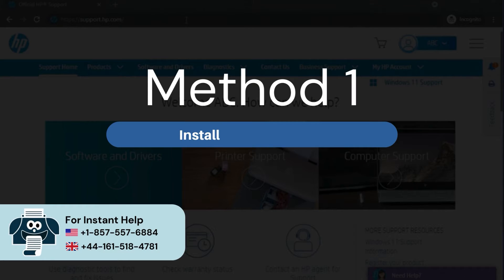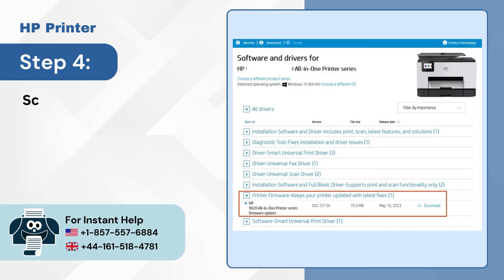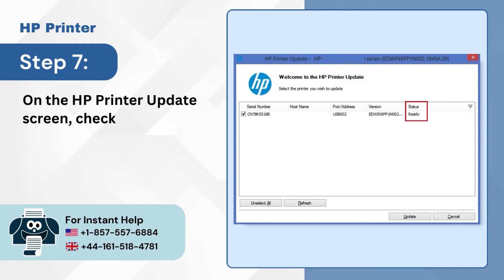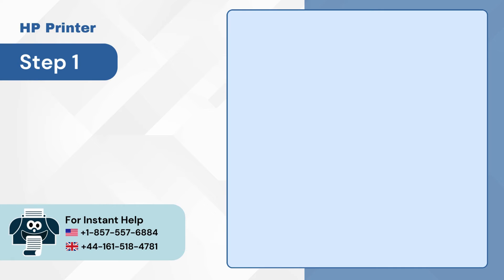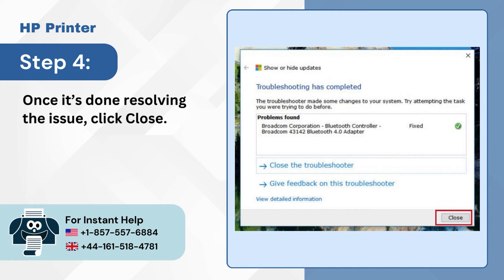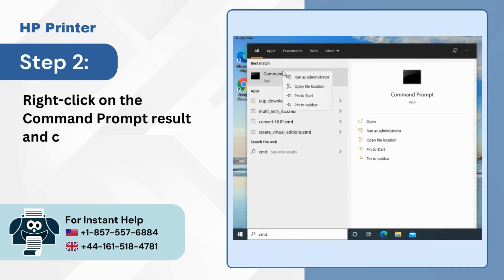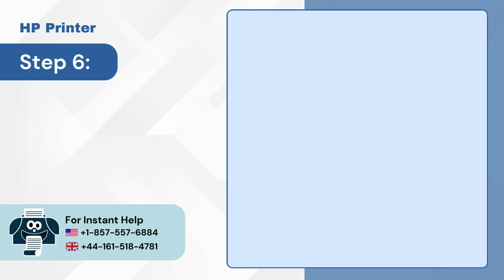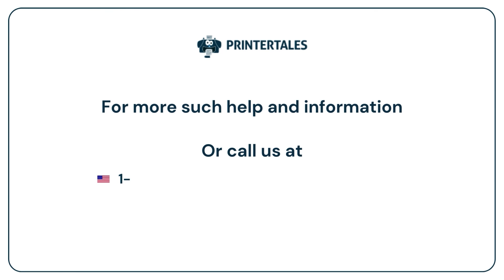How to Fix 0x800f020b HP Printer Install Error on Windows | Printer Tales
The error code 0x800f020b usually indicates problems updating Windows components or faulty Windows updates. It’s hard to pinpoint the exact cause sometimes, which is why it makes sense to have various possible solutions at hand. We explain how to fix 0x800f020b HP Printer Install Error on Windows.

Are you struggling in fixing 0x800f020b HP printer install error on Windows? You do not have to worry! We are here to assist you with best possible solutions. Follow these three quick solutions to fix 0x800f020b HP Printer install error on Windows.

Solution 1: Install driver updates (00:00:12 - 00:01:20)
Solution 2: Hide updates (00:01:21 - 00:01:54)
Solution 3: Run system file checker (00:01:55 - 00:02:50)

Check till the bottom of the video and fix 0x800f020b HP Printer install error on Windows.

Are you still struggling to fix 0x800f020b HP printer install error on Windows?

If you have any questions related to this you can visit us

We are looking forward to helping you fix 0x800f020b HP Printer install error on Windows.